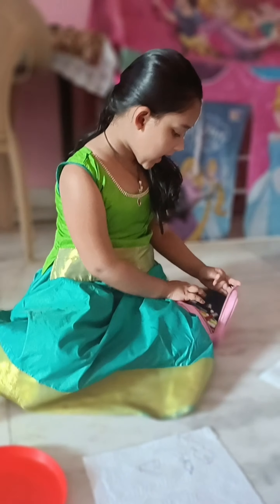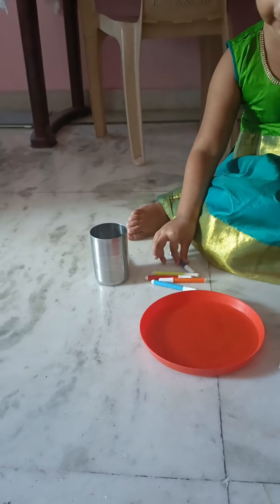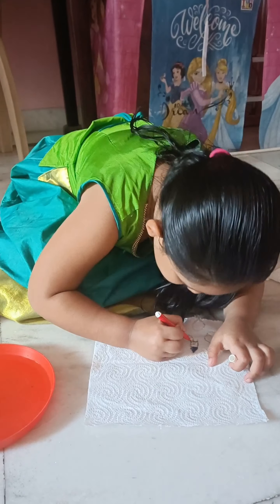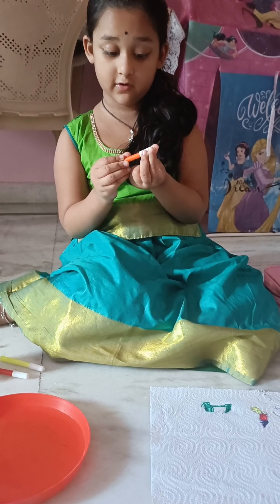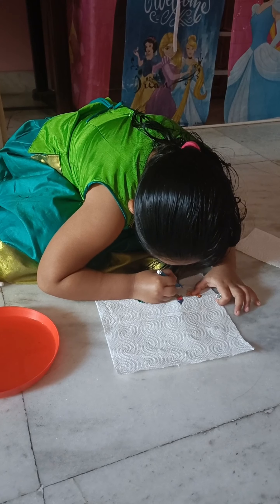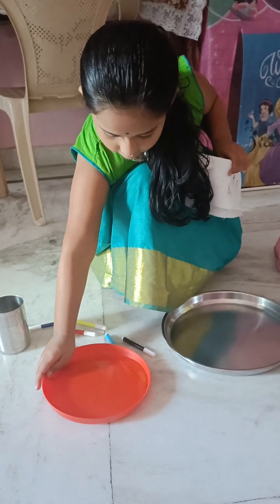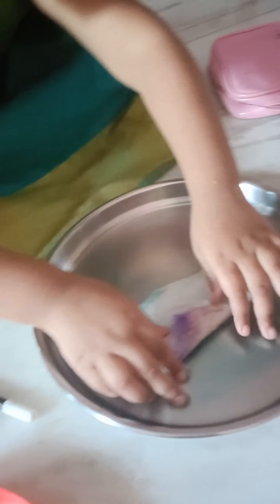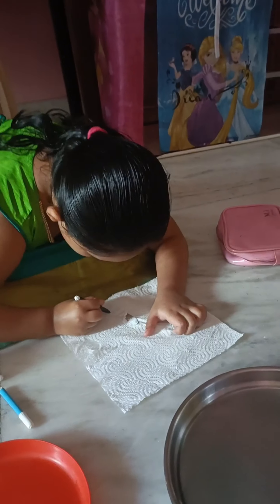Anvika is doing an experiment.let's watch for the result 😊😜